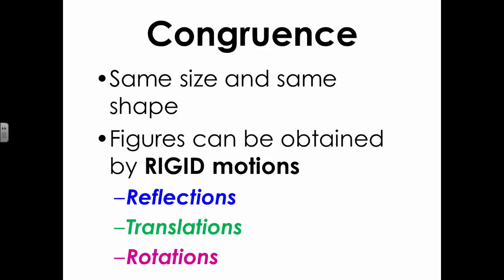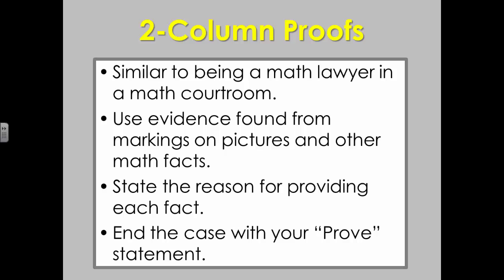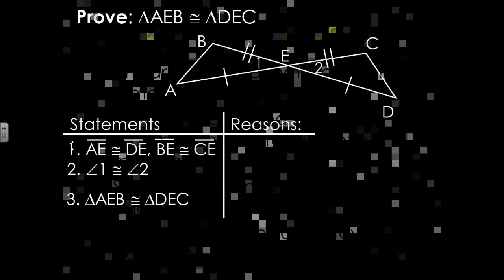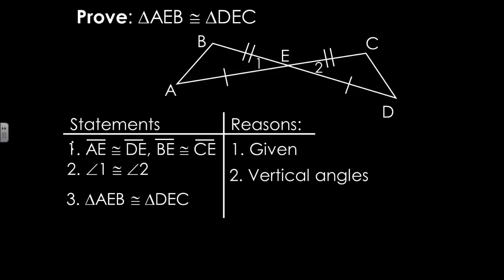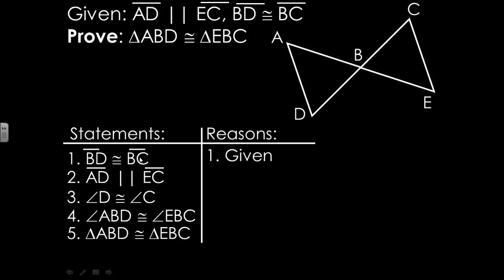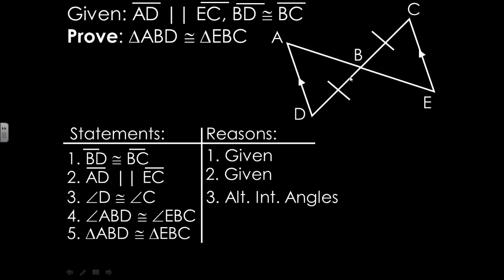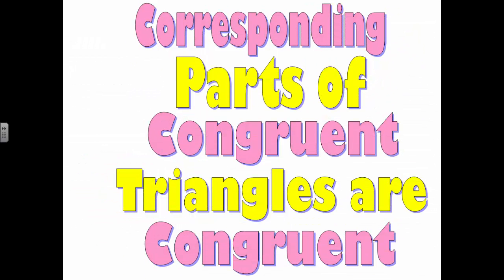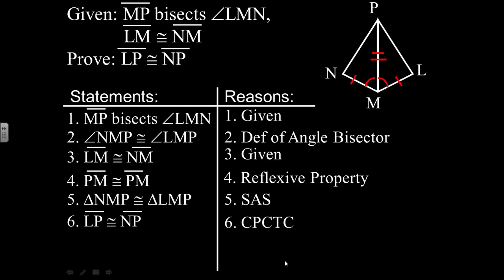Lesson 5.5 - Rigid Motion & 2 Column Proofs